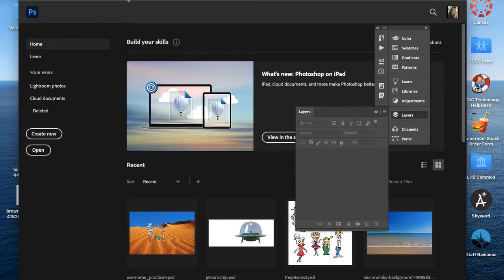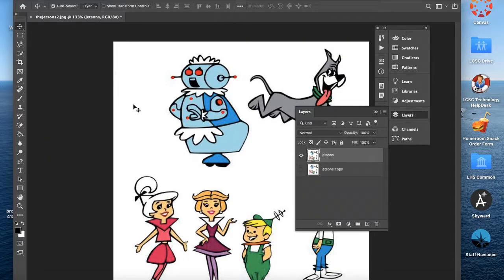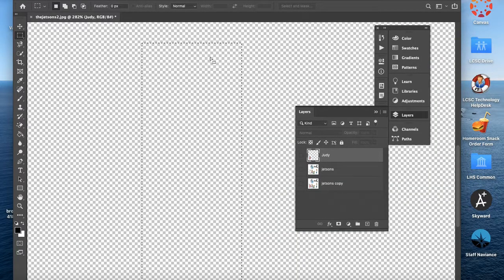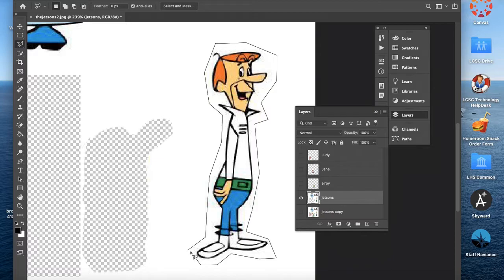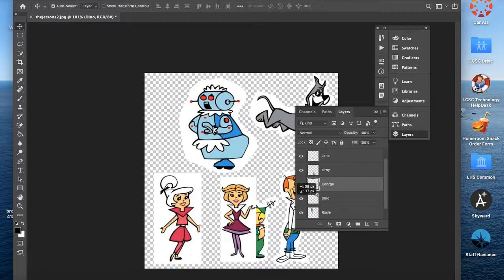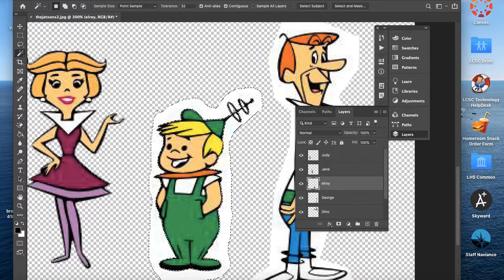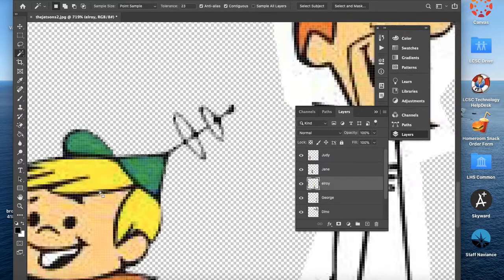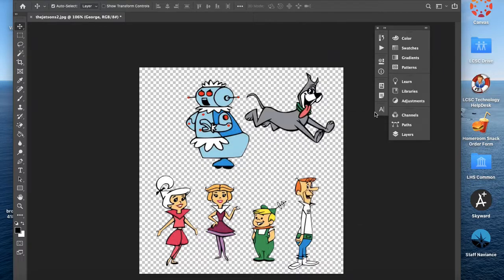Photoshop Practice #4 Part 1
This is part 1 to our Photoshop Practice #4 assignment. Make sure you download the image files attached to the assignment on canvas. It is beneficial to have a folder for your Digital Design class. Within that folder, create a folder that says “Photoshop Practice #4.” Save your images to that folder.